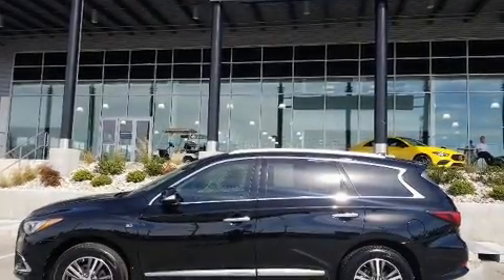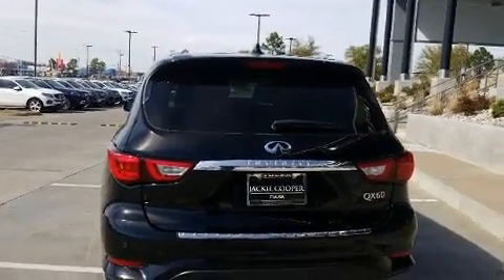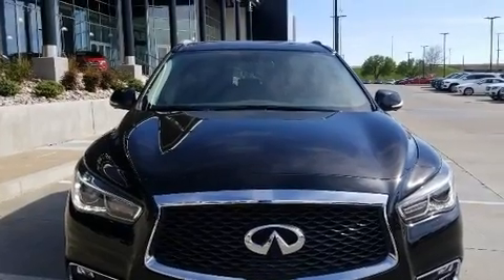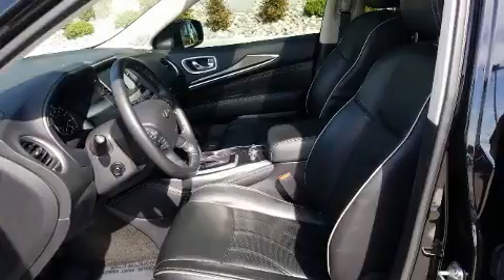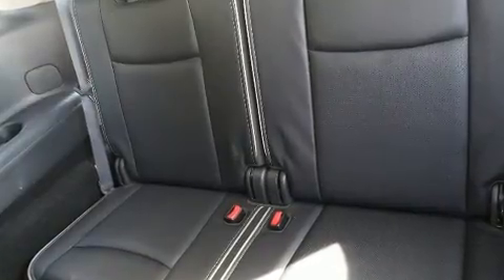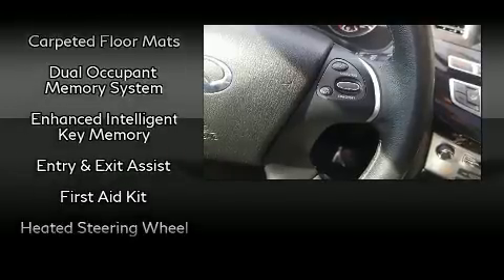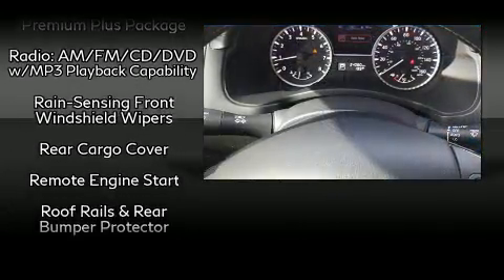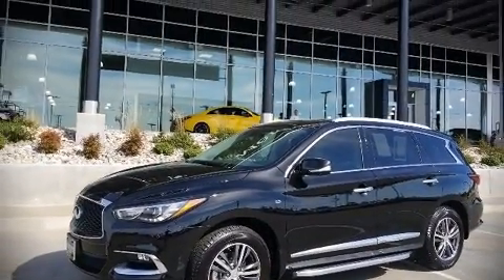2017 INFINITI QX60 in Tulsa, OK 74133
Porsche Tulsa
9393 S. Memorial Dr.

You can expect a lot from the 2017 INFINITI QX60. It features a front-wheel-drive platform, an automatic transmission, and a 3.5 liter 6 cylinder engine. INFINITI prioritized practicality, efficiency, and style by including: leather upholstery, power front seats, a built-in garage door transmitter, an automatic dimming rear-view mirror, an outside temperature display, a power rear cargo door, and more. Third row seats expand the maximum passenger capacity to 7. With high intensity discharge headlights illuminating your path, you'll always appreciate maximum visibility. For drivers who enjoy the natural environment, a power moon roof allows an infusion of fresh air. Audio features include a CD player with MP3 capability, steering wheel mounted audio controls, and 13 speakers, providing excellent sound throughout the cabin. INFINITI ensures the safety and security of its passengers with equipment such as: dual front impact airbags, front side impact airbags, traction control, brake assist, a security system, an emergency communication system, and 4 wheel disc brakes with ABS. You'll never lose visibility with rain sensing wipers, which activate automatically when the drops start to fall. It also arrives with a Carfax history report, providing you peace of mind with detailed information. Our aim is to provide our customers with the best prices and service at all times. Please don't hesitate to give us a call.